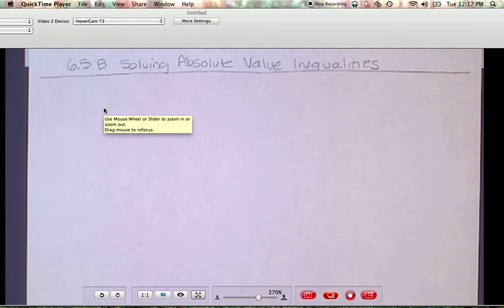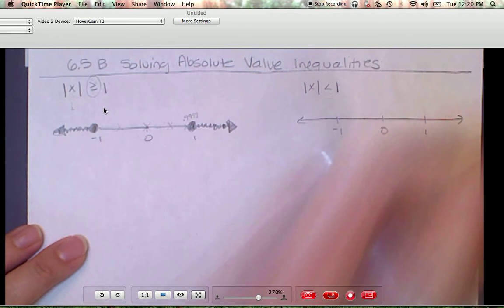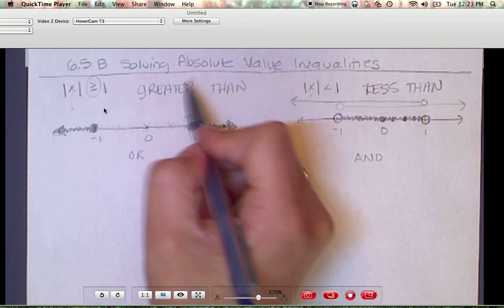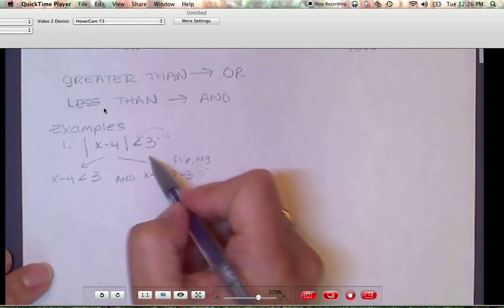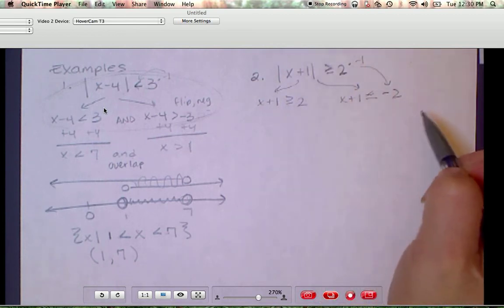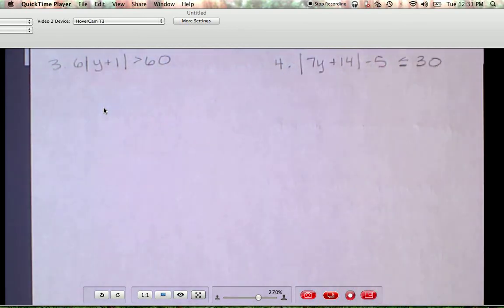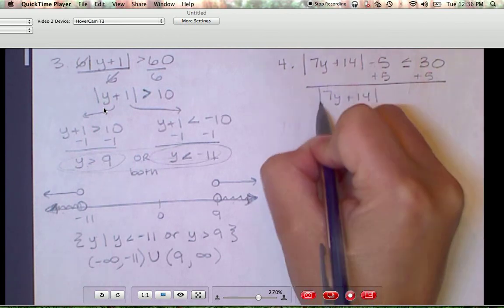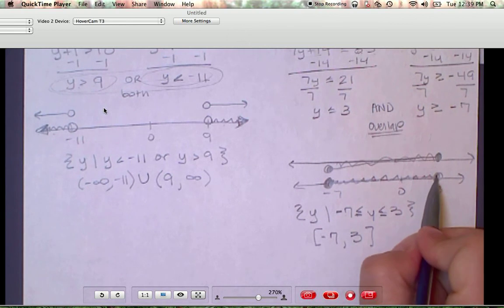6.5B Absolute Value Inequalities